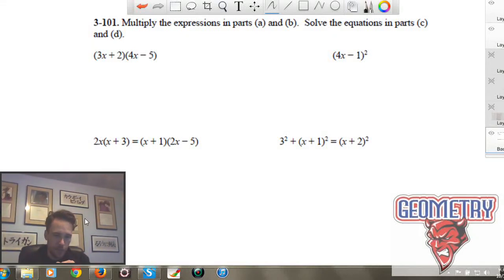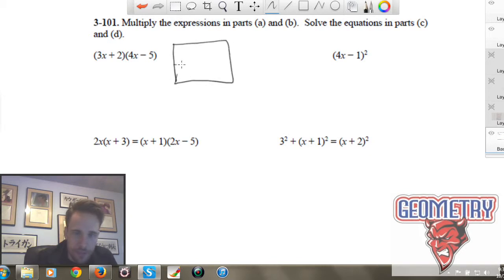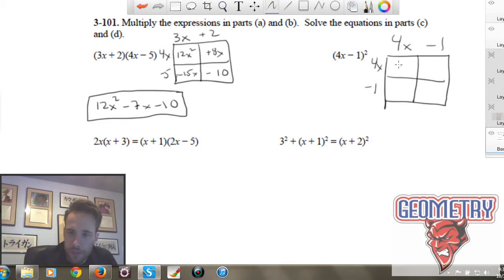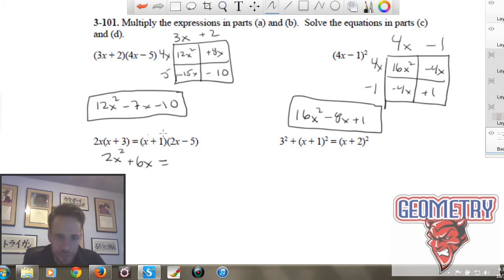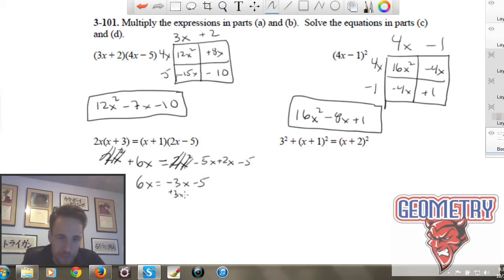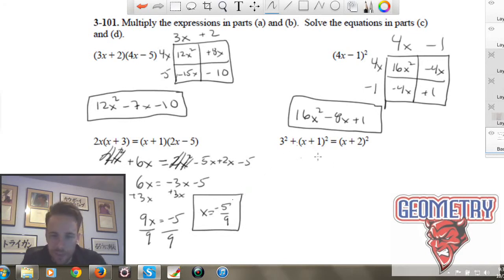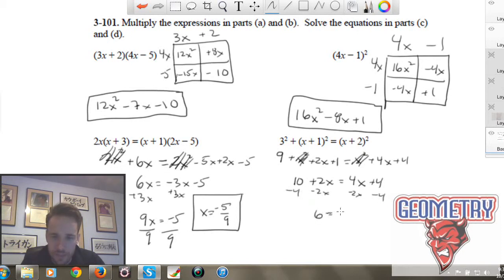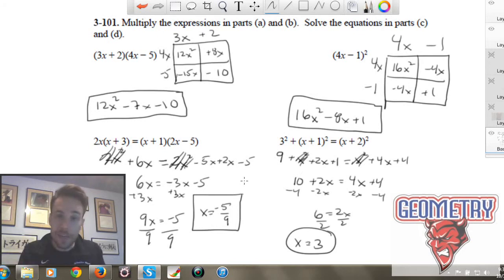Geometry Unit 3 Problem 101